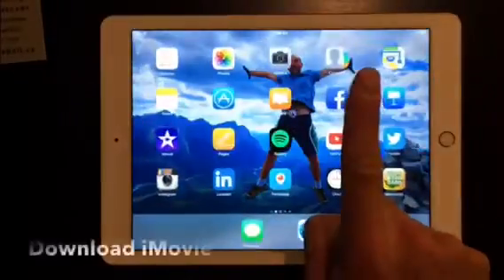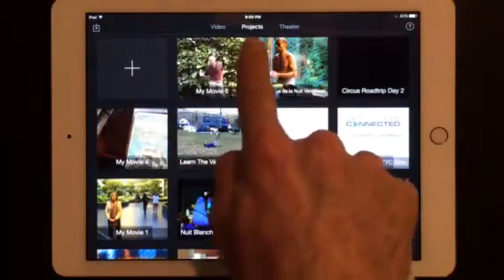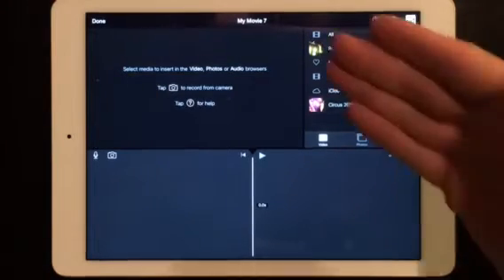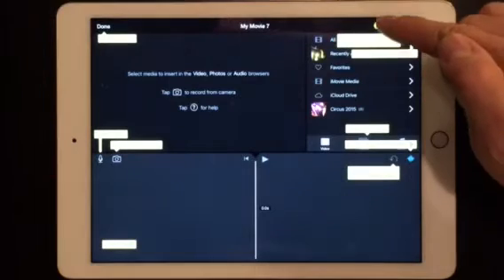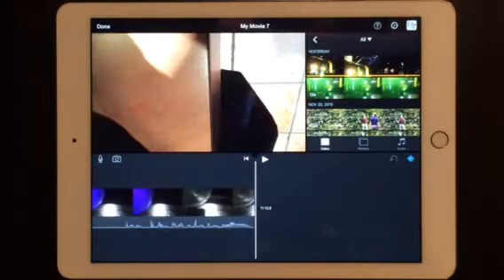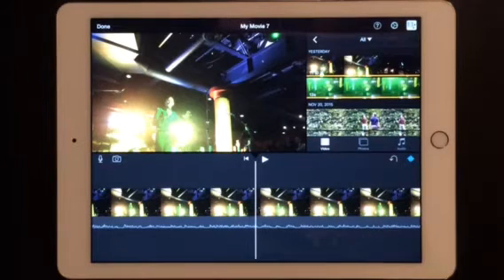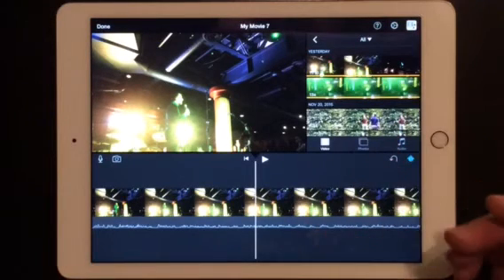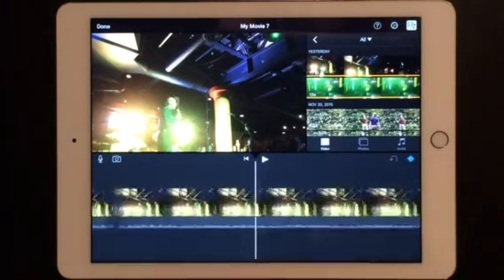Apple Training iMovie for iPad Lesson 1 Adding and Cutting Video in an Irish Accent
I have found that all of the video trainings that I've seen on YouTube are dry and boring. Informative, yes. Fun, no. So I've added a wee bit of Irish to this introductory video on editing using iMovie on the iPad. I hope that you find it useful.

Today's lesson:
🎥 Starting a new Project
📽 Adding video to the Project
🎥 Cutting the video
📘 ORDER TONY'S FUN BOOK ON HUMAN CONNECTION, “Talk2MorePeople: Change Your Life by Meeting People” on Amazon

Tony Esteves has presented and performed for people on 5 continents. Based in Calgary, Alberta, Canada, he is a workshop facilitator, solution-focused coach and performer. He studied improv at the Second City Improv Training Centre, has a Bachelor of Communication Studies degree, and loves to bring people together. Tony is the author of, "Talk2MorePeople: Change Your Life by Meeting People".

Tony has been performing with Le Cirque de la Nuit since 2014 and was a part of their 2016 TEDxYYC performance. He believes that people can best move their lives and careers forward by having more face-to-face conversations. That is how he got into the circus and why he created the Talk2MorePeople Project. During this social experiment, Tony meet at least one new stranger a day for an entire year and positively transformed his life and mental health. Now he teaches people how to do this through coaching, workshops and virtual presentations.

With a professional background in logistics and communication, Tony has presented at conferences in Canada, Italy, the USA and South Africa. Having lived and worked in 40 countries in a variety of unique jobs, including managing logistics for the US military in Uzbekistan, teaching in Japan and corporate sales in Ukraine, Audiences from Tony’s presentations leave entertained, educated, inspired and empowered.

Tony is passionate about outdoor activities such as snowboarding and hiking. He also owns a mirror suit.